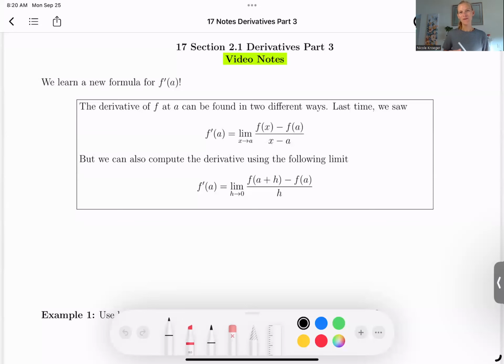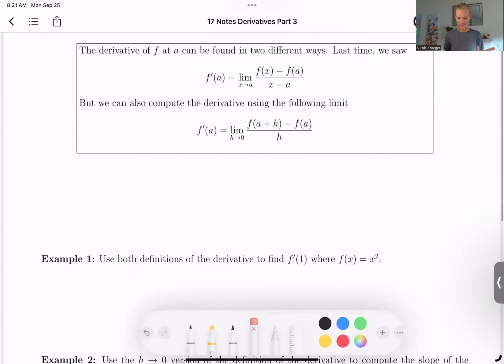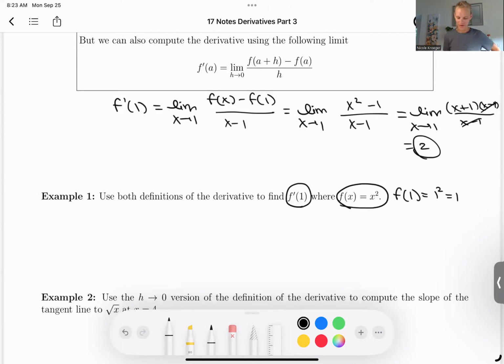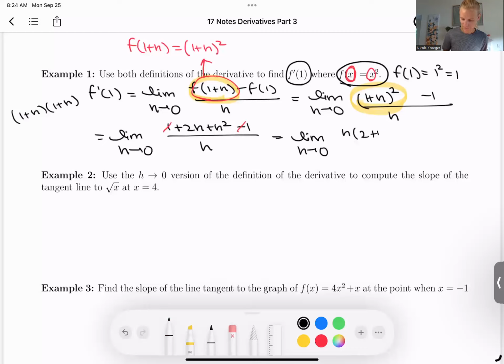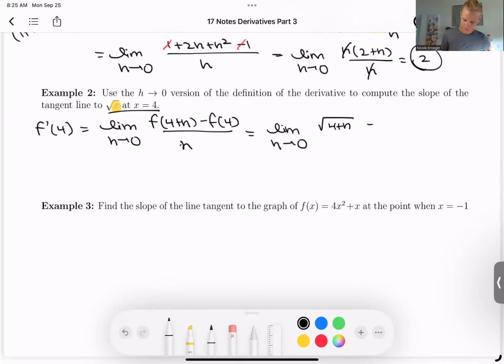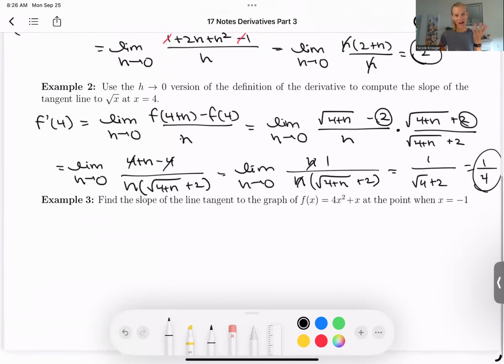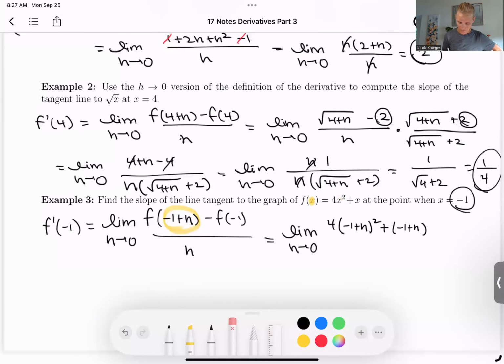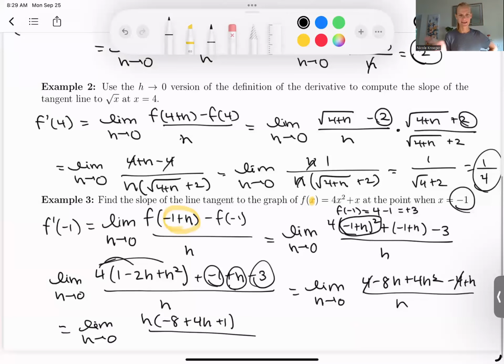13 DE Derivatives Part 2